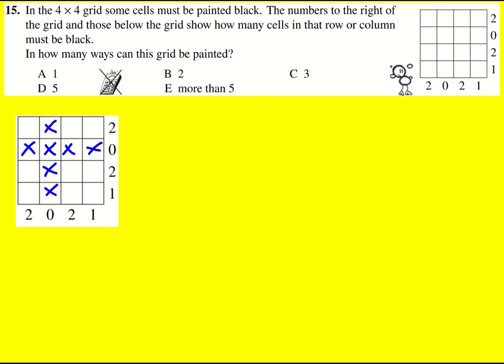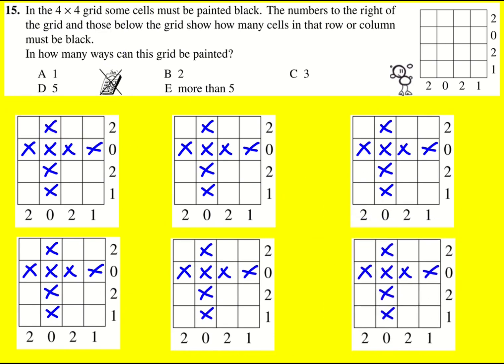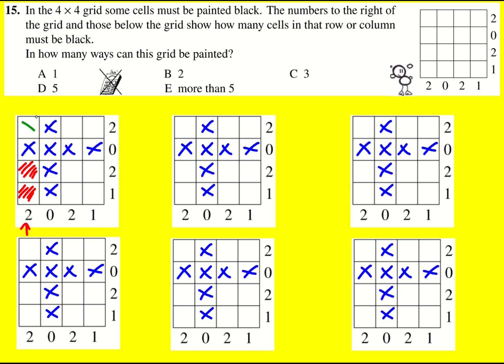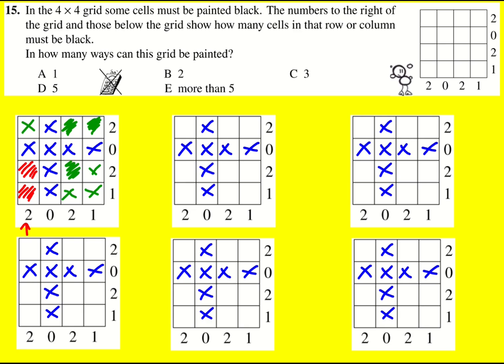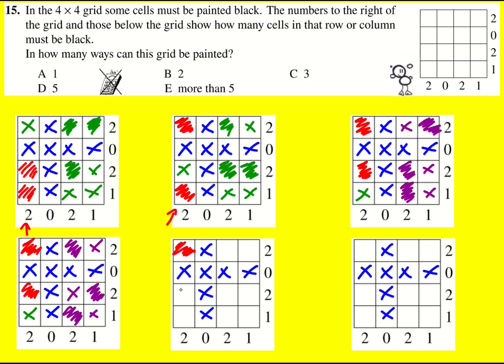PK 2021 q15 (Maths: UKMT Pink Kangaroo)